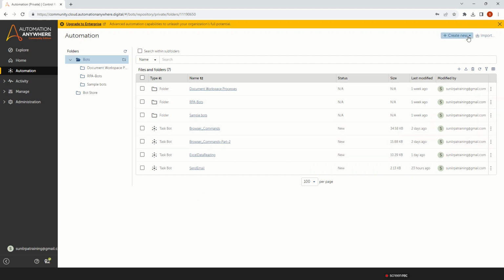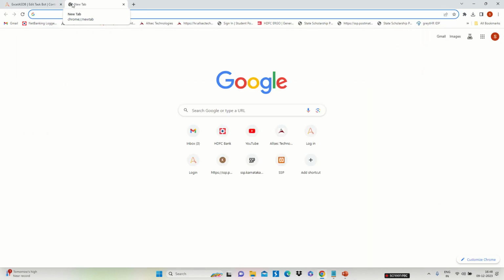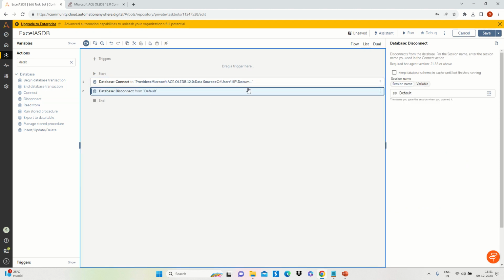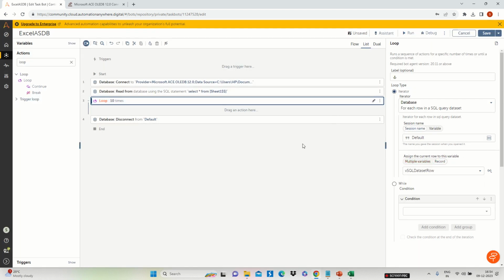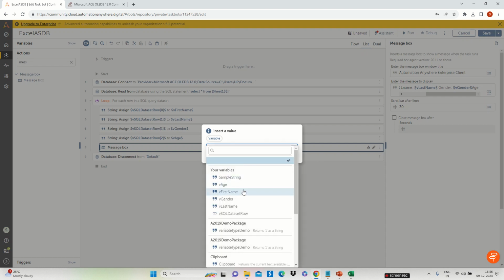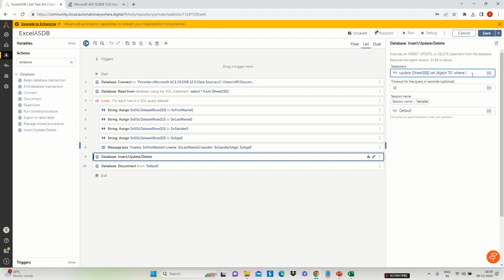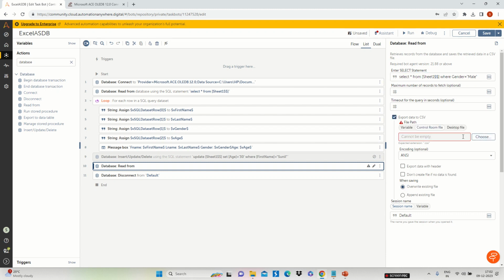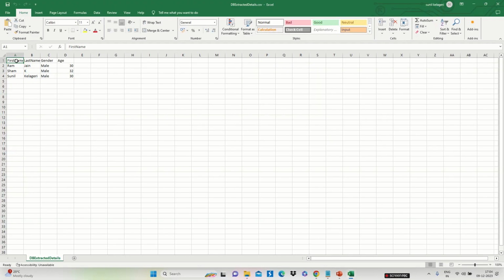8. Excel As Database in AA360|Excel As Database in Automation Anywhere-360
Hello Friends,

In this video we can see how to use Excel as Database in automation anywhere.

If there are lacks together of data in excel then you can use excel as database feature in automation anywhere.

Please check these variables if you didn't get any proper values because I did mistake in this row "String:Assign $vSQLDatasetRow[1]$ to $vGender$" it should be as mentioned below.

String:Assign $vSQLDatasetRow[0]$ to $vFirstName$
String:Assign $vSQLDatasetRow[1]$ to $vLastName$
String:Assign $vSQLDatasetRow[2]$ to $vGender$
String:Assign $vSQLDatasetRow[3]$ to $vAge$

Thanks
Sunil

In next session will see how to send an email with plain text.